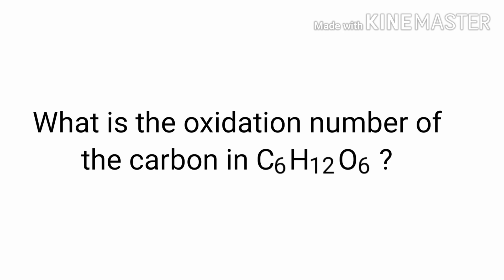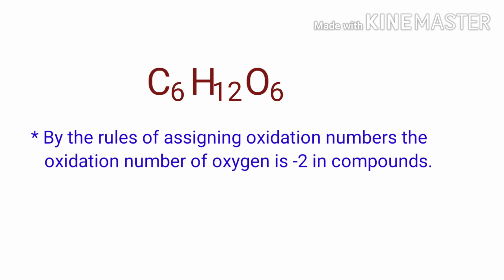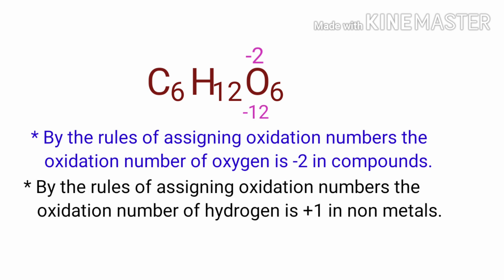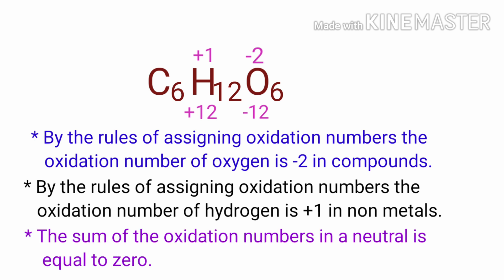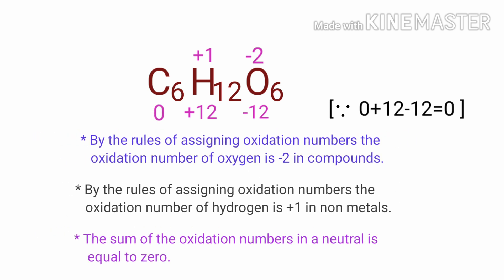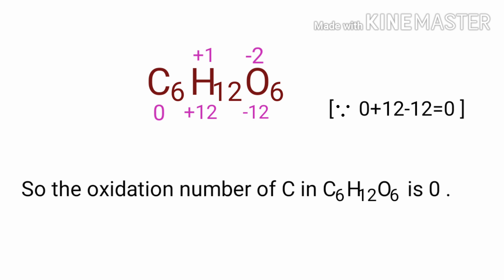Oxidation Number for C6H12O6 . Oxidation Number of glucose. Oxidation Number of Fructose. c6h12o6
The oxidation state of carbon in glucose
The oxidation state of carbon in fructose
What is the oxidation number of c in c6h12o6
What is the oxidation number of each element in c6h12o6
The Oxidation Number of Carbon in c6h12o6